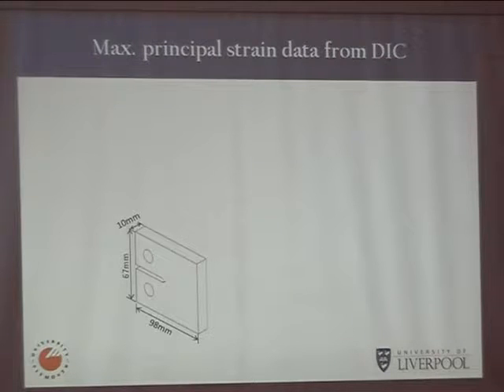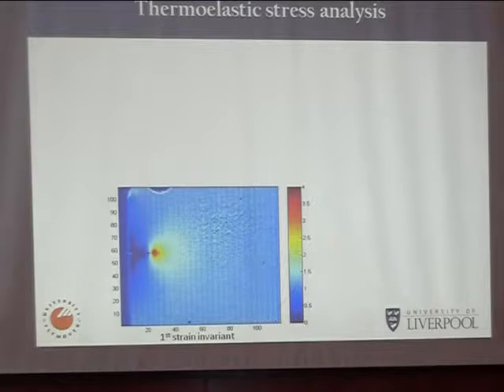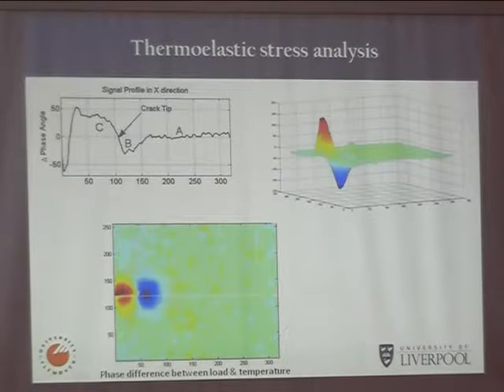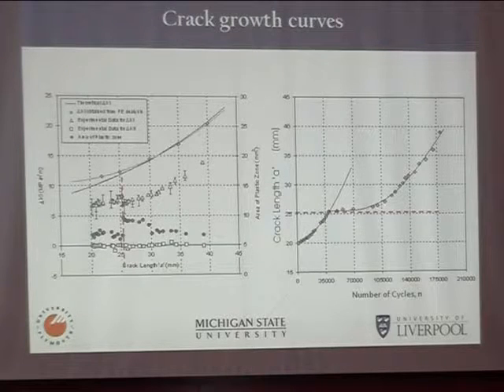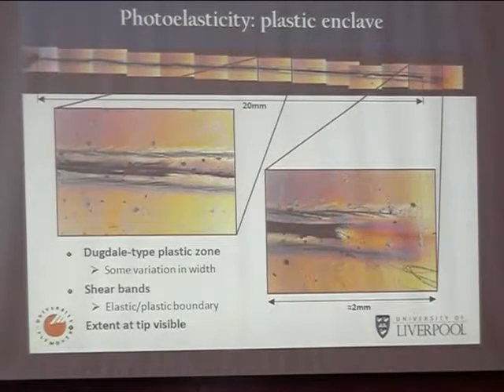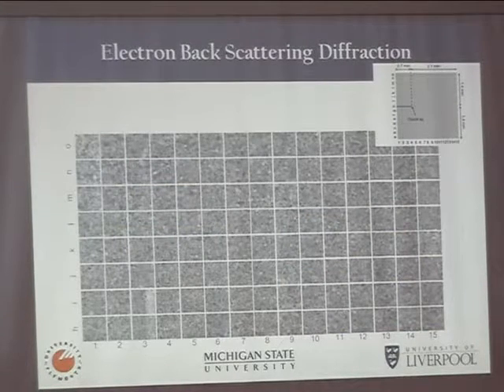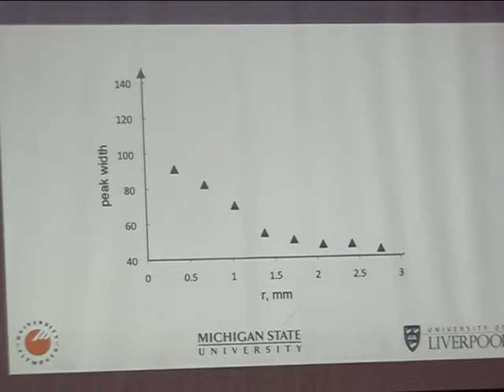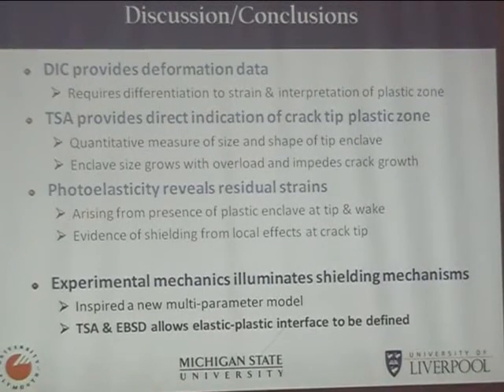Crack tip shielding effects, Part 1